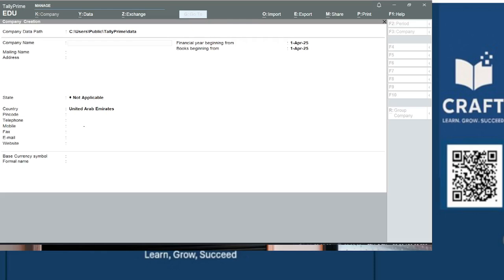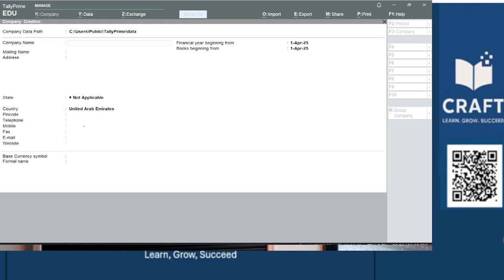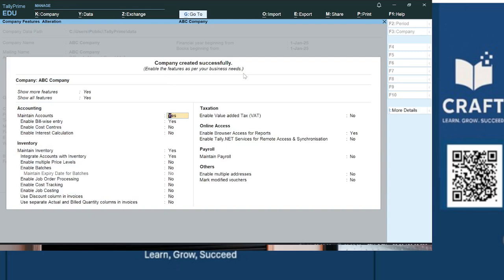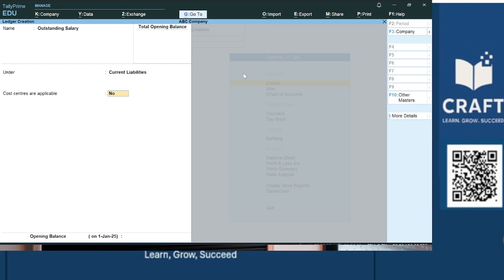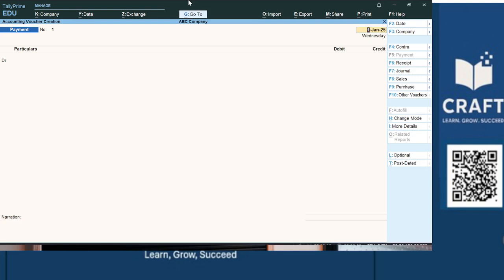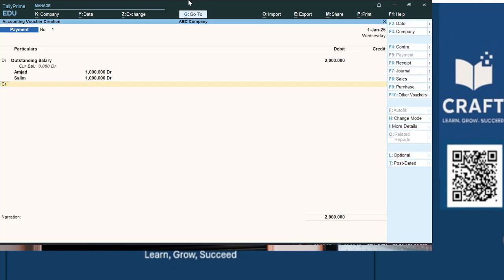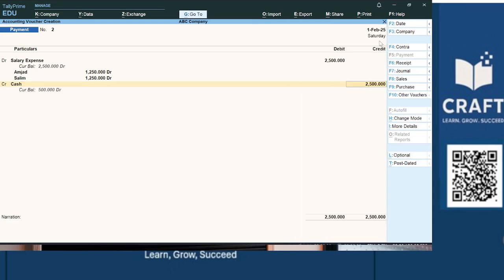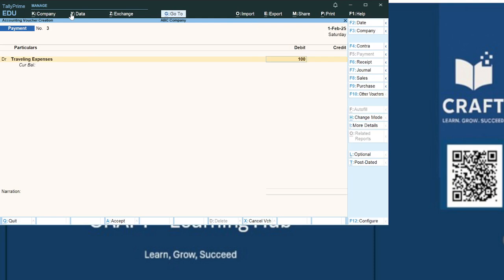Cost Centre in Tally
Cost Centre
How to record Cost Centre details in Tally Prime